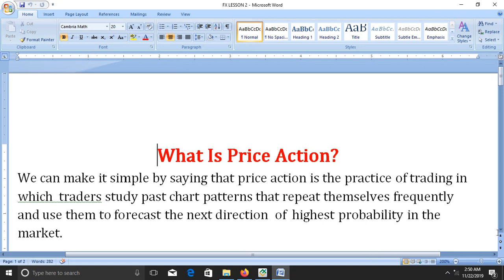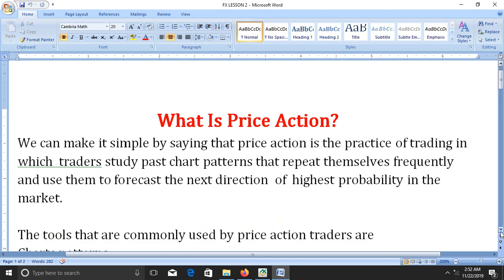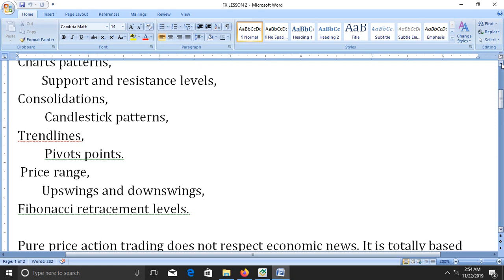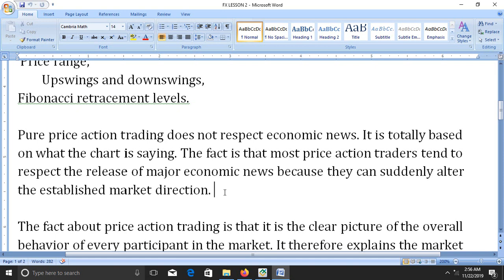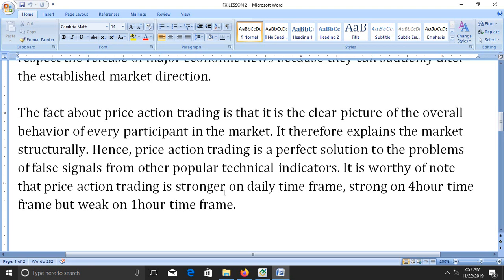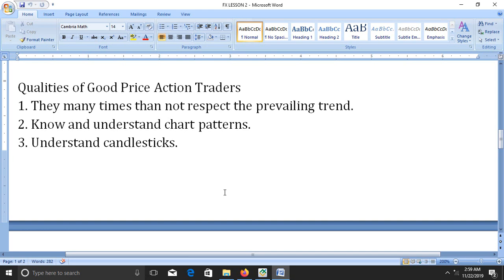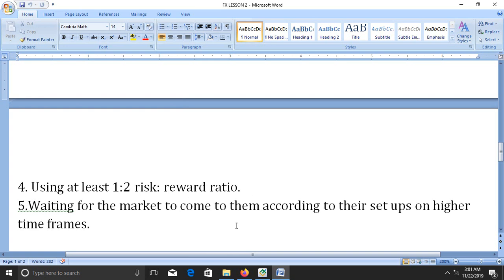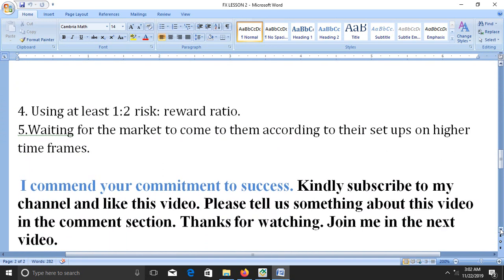What Is Price Action?